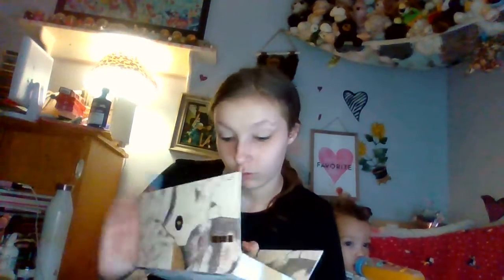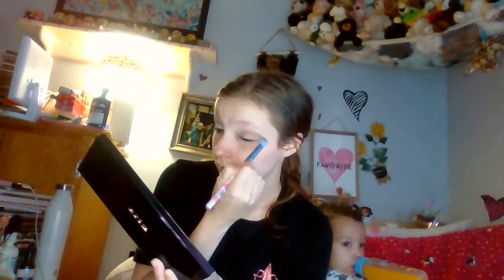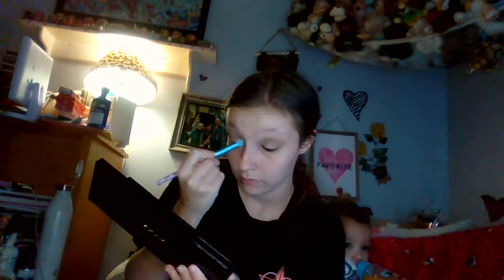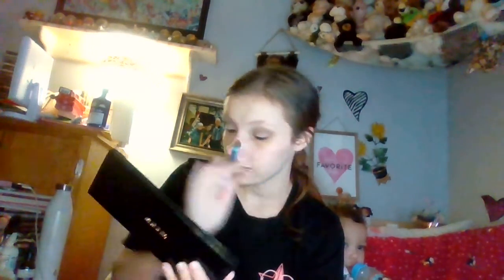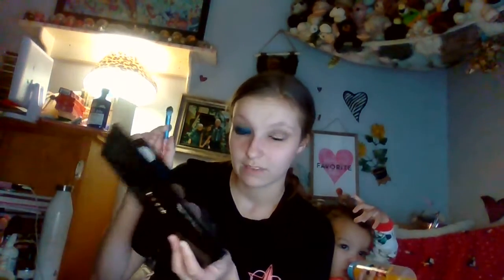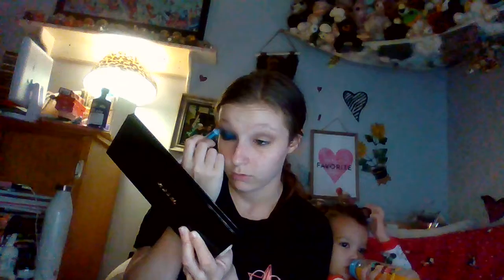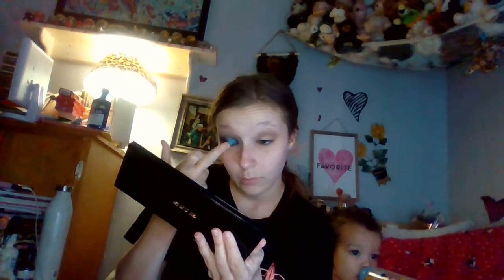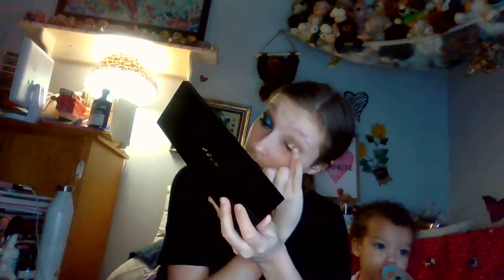2 Looks 1 Palette FT Pat McGrath Labs Mothership 1: Subliminal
Hey guys!!! Heres todays video!! It's a 2 looks in 1 palette video using my first ever mothership. Now, not gona lie i am a little biased to pat mcgrath labs, its my favorite brand, i get something from this brand almost every month.